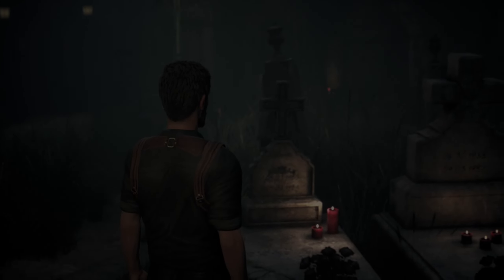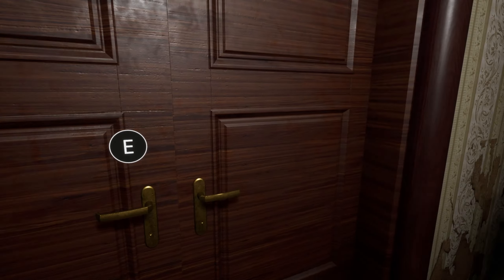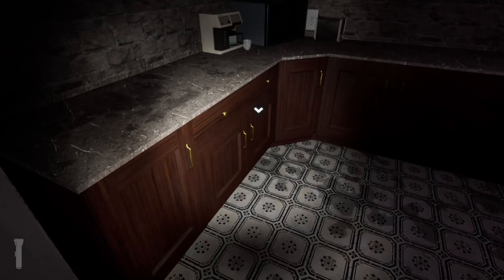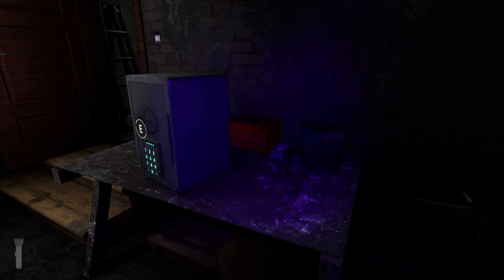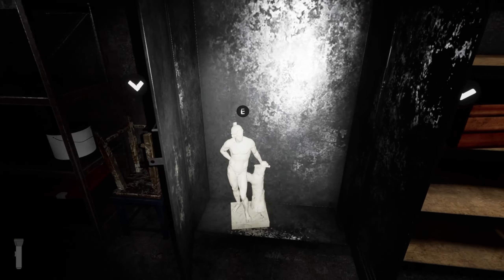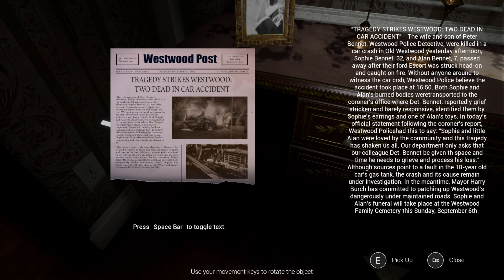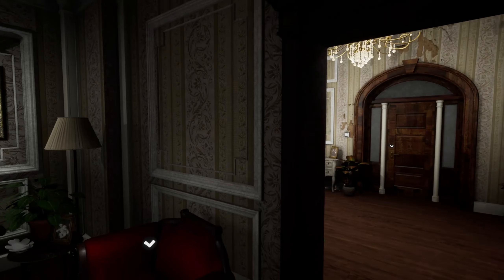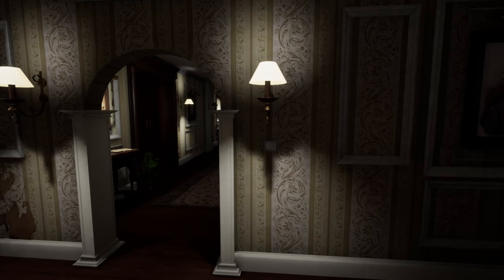An open case in our hometown ... What's this place got to do with our dead wife? || Westwood Shadows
Something isn't quite right here? Are we being watched or investigated?